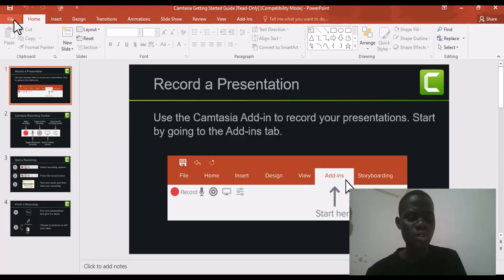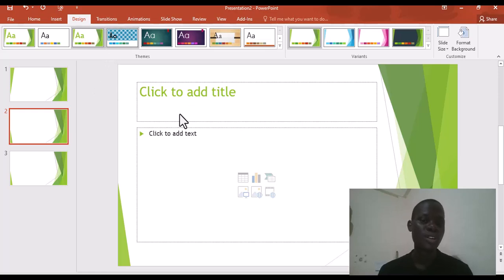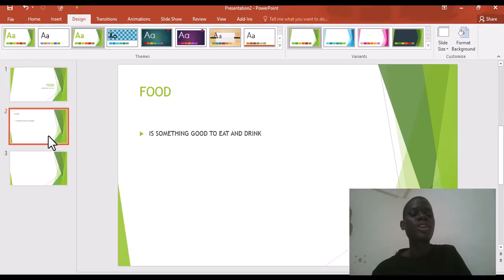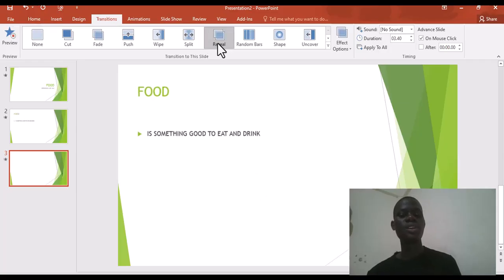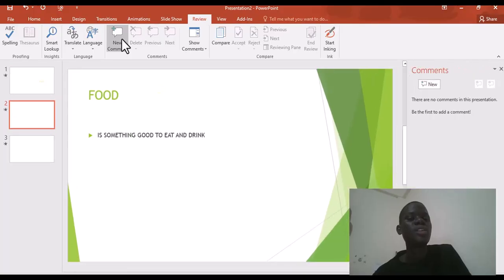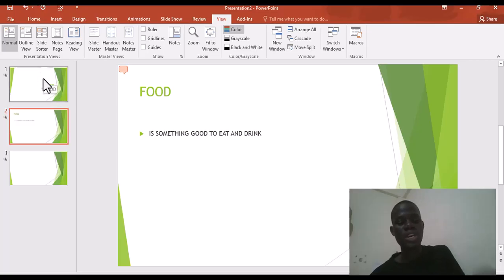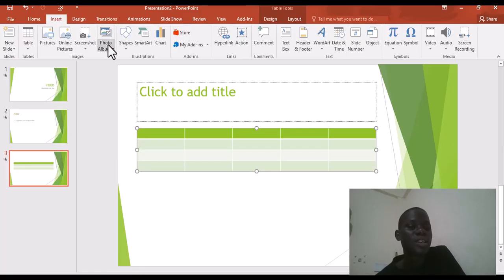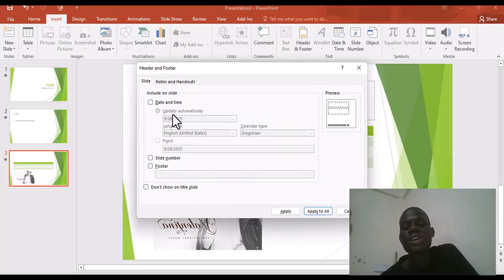INTRODUCTION TO POWERPOINT